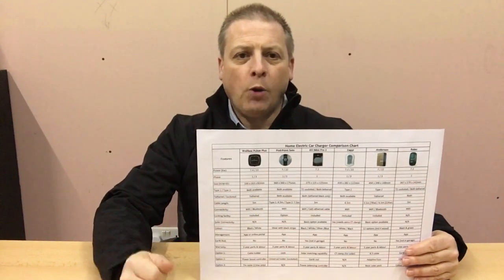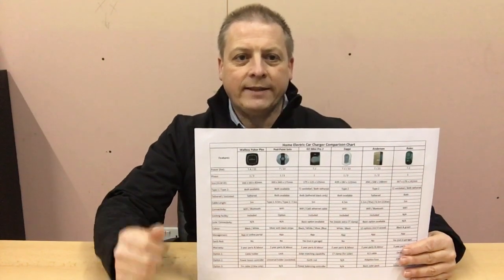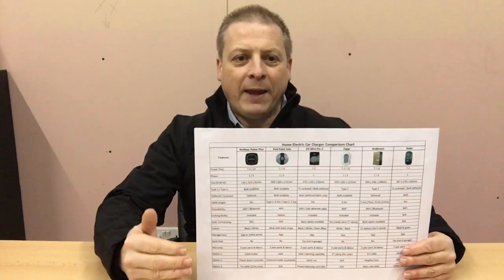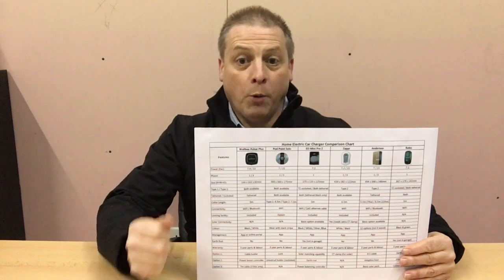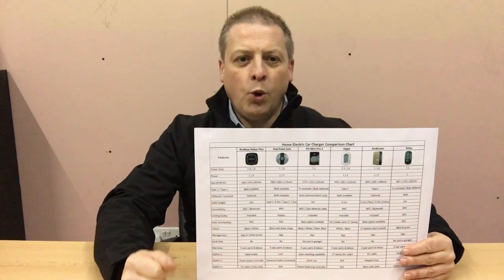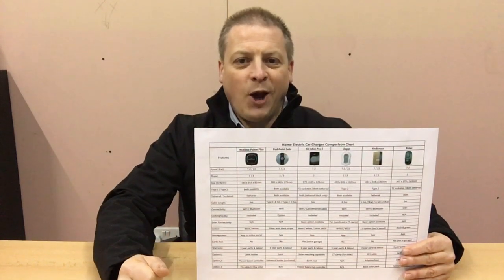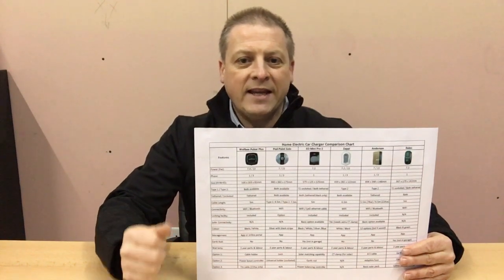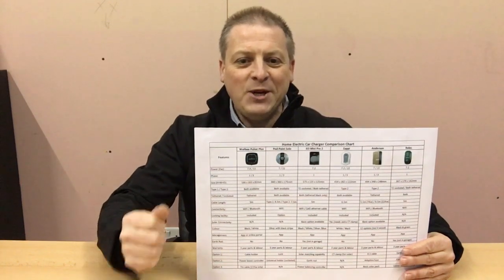Home EV charger comparison video series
Welcome to our home electric car charger comparison video series…

During each video we’ll focus on one of the top six home EV chargers available in the UK, explaining their features, whilst highlighting any areas of concern.

The top 6 home EV chargers as we see it are:

✔ Wallbox Pulsar Plus

✔ Pod-Point Solo

✔ EO Mini Pro 2

✔ Zappi

✔ Andersen

✔ Rolec HomeSmart

Each one of these has their own uniqueness, from Andersen being the most stylish (but most expensive), EO being the smallest, the solar ready Zappi to the best overall value Wallbox.

Today, we’re not going to delve deep into their features and benefits, as we’ll be doing individual product reviews on each home electric vehicle charger over the next few weeks.

But if you can’t wait and want to compare them now, you can find a copy of this comparison chart